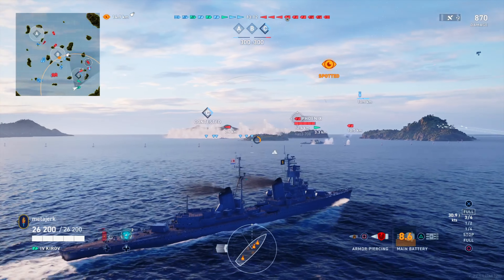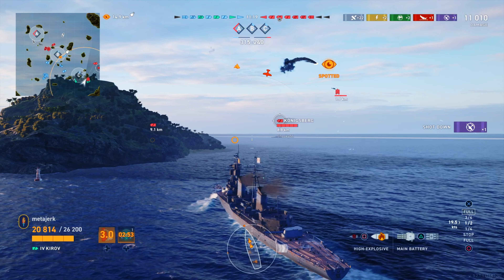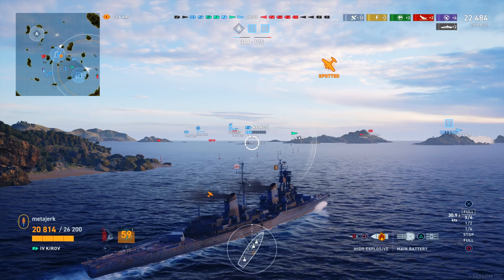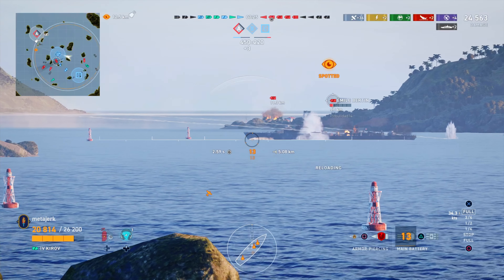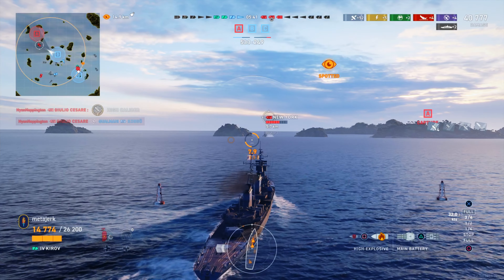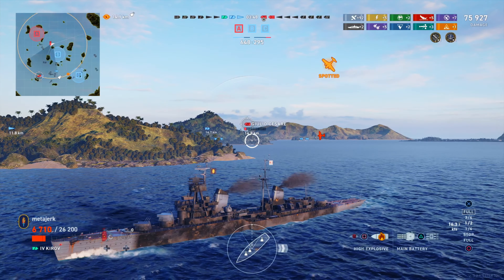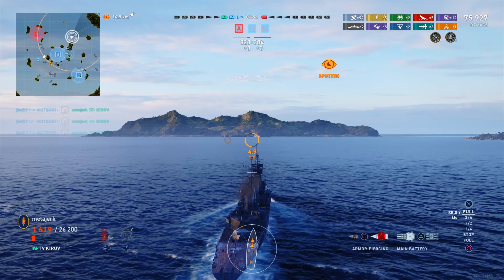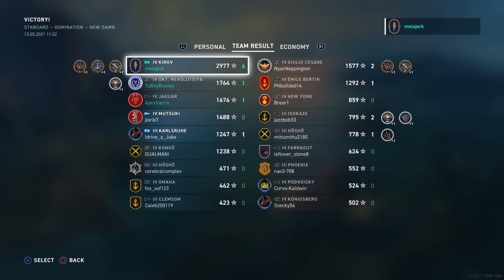Bolshevik Revolutionary Kirov Kraken 235 | World of Warships: Legends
stream that I joined in on Thursday..
Check them out, you might just like it..